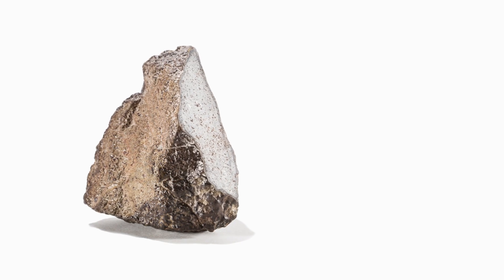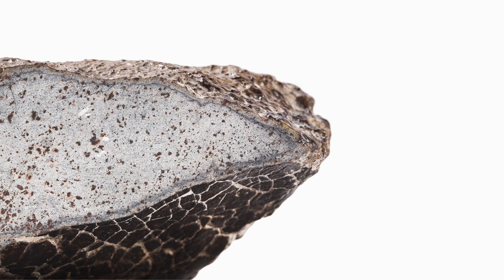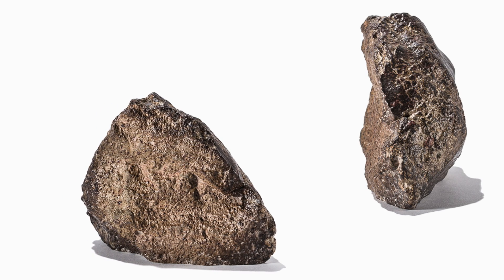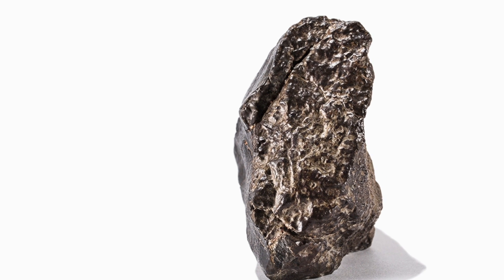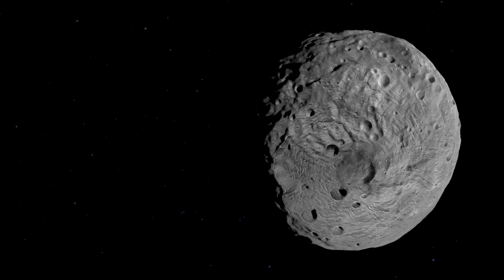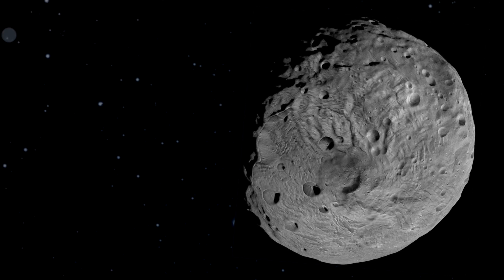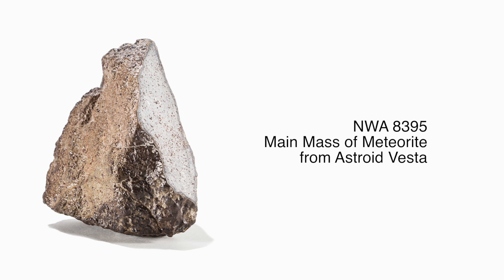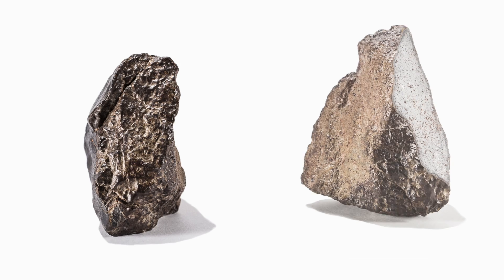Important Meteorites Highlight: NWA 8395 from Asteroid Vesta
A close-up look at highlights from our Meteorites Sale on April 19th with Collector and Consignor Darryl Pitt. Lot 38 is the Main Mass of NWA 8395, a Meteorite from the Asteroid Vesta.